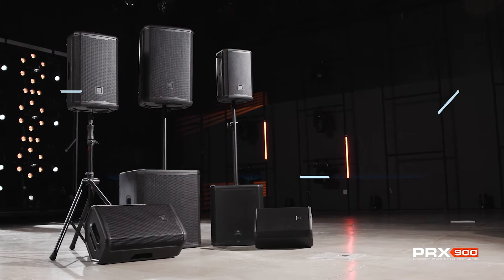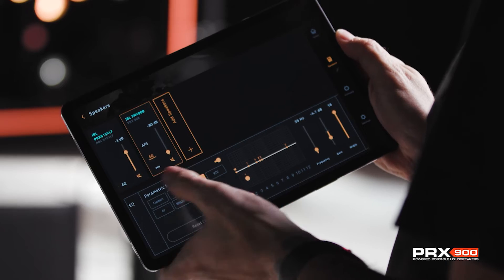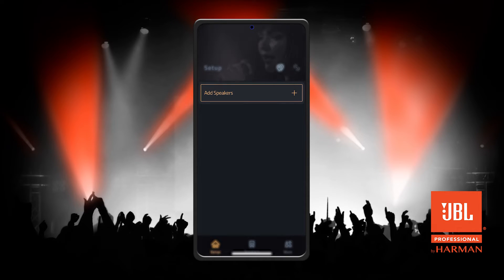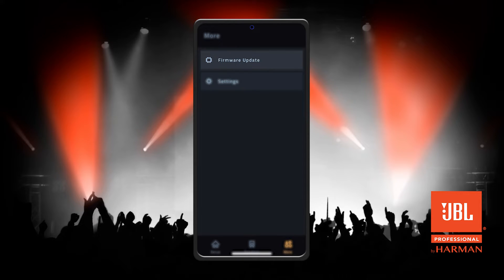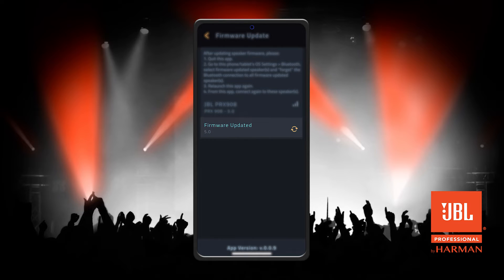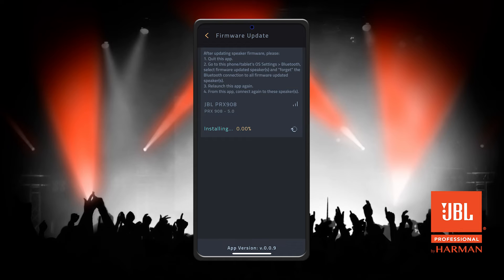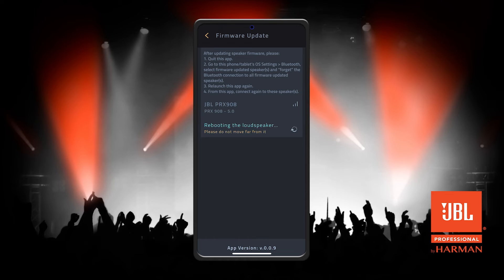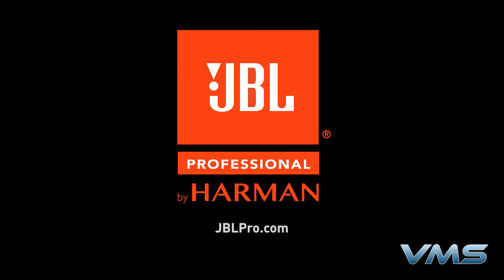JBL PRX900 Loudspeakers | Updating the Firmware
This video provides step-by-step instructions for updating the firmware with the PRX908, PRX912, PRX915, PRX915XLF, and PRX918XLF powered portable loudspeakers.

Timestamps:
0:00 Intro
0:11 Speaker Summary
0:24 Objective
0:31 Update Instructions
1:02 Indication of Update Completed
1:13 Outro